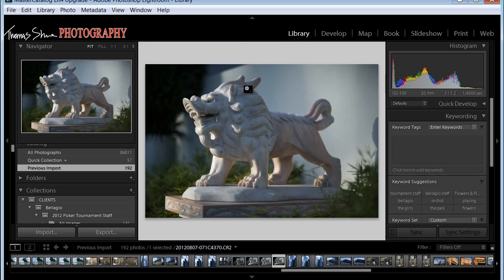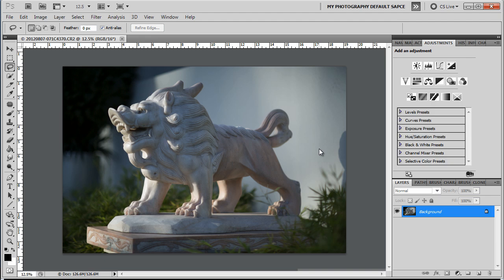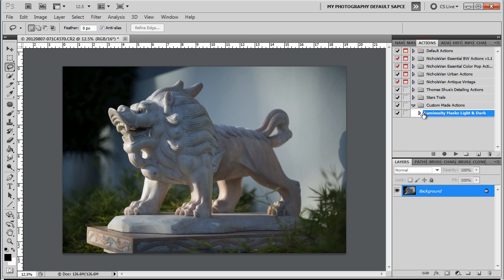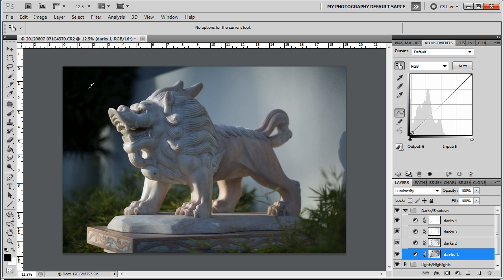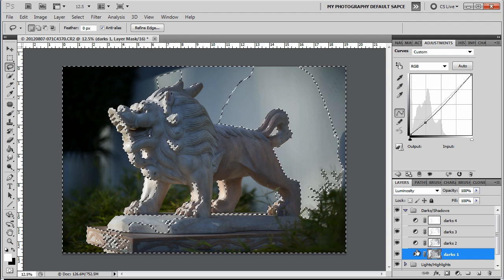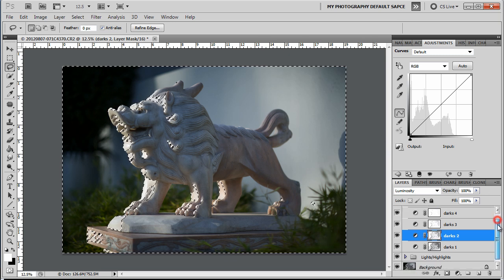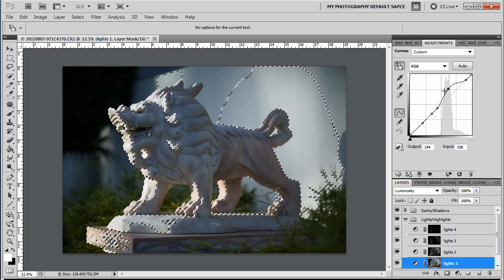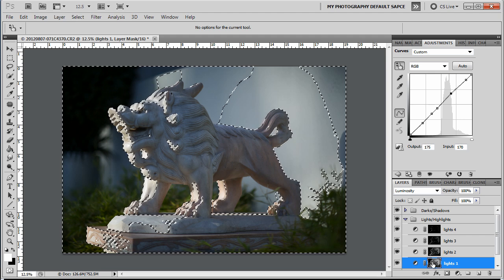Luminosity Mask Action my blog Video Tutorial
to get the entire picture. This video is only a piece of the puzzle.